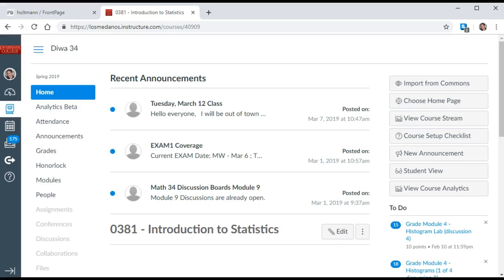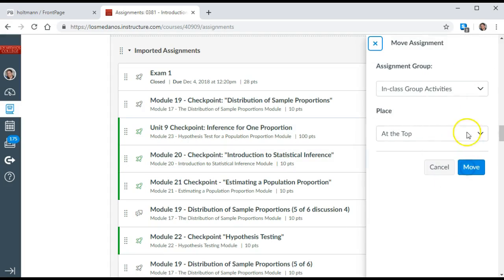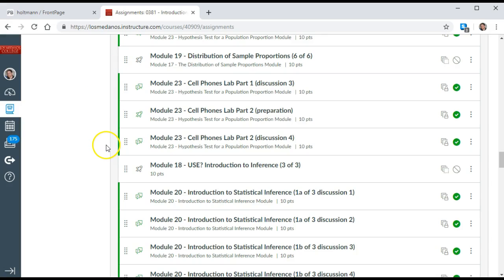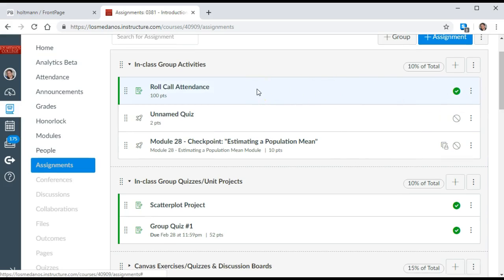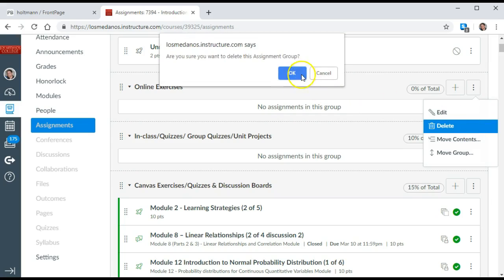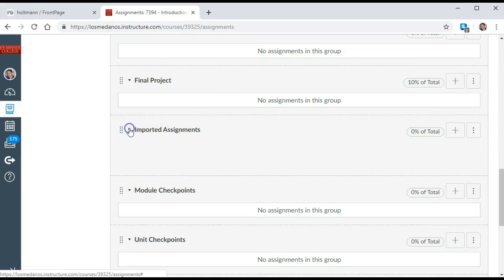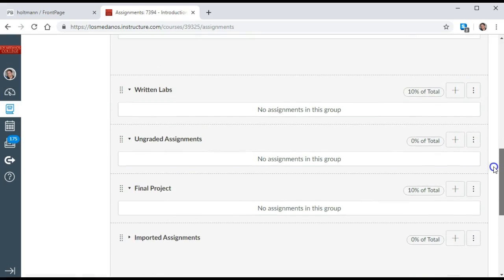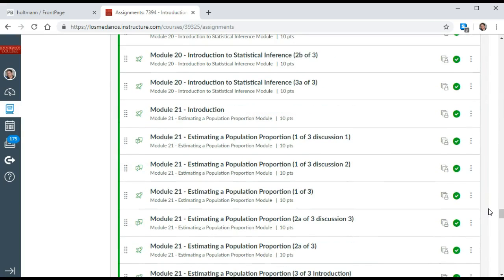Move assigments to grading groups and deleting grading group